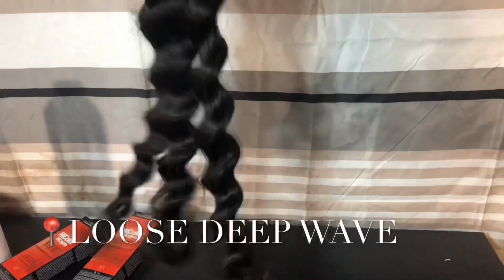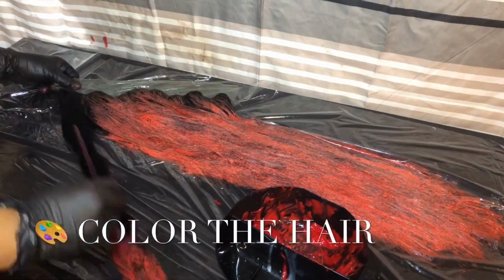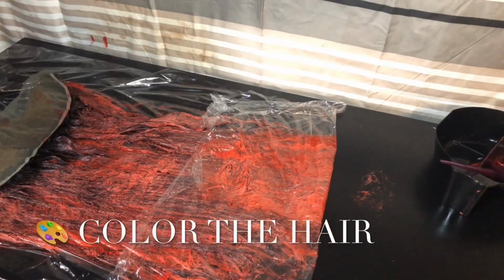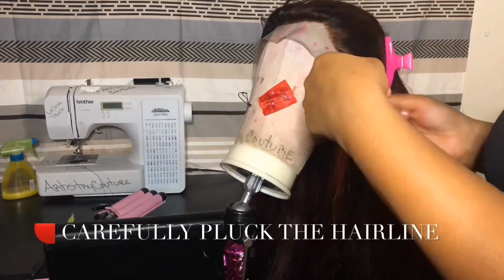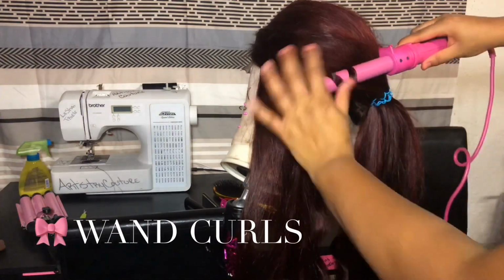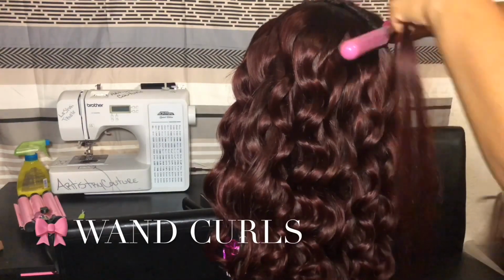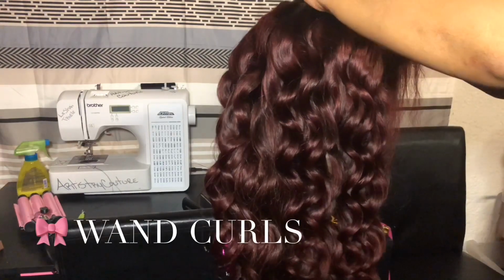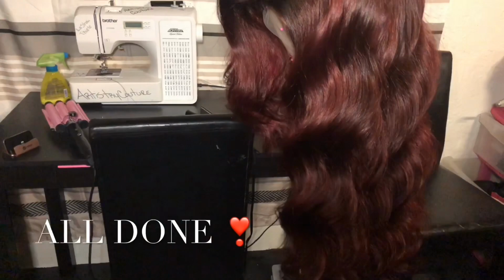WC112 | NO BLEACH COLOR BUNDLES AND FRONTAL WINE RED | + WAND CURLS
Welcome to WIG CLASS 112‼️ YOU DONT ALWAYS NEED TO BLEACH YOUR HAIR TO GET BEAUTIFUL COLORS!! I will be showing you how to get red hair no bleach‼️ AND WAND CURLS.

Hi EVERYONE LASHAI TRIELE here! Enjoy this video premiere of how i place my frontals on the cap from start to finished. Its the first step to my method of wig making.

PRODUCTS USED:

Canvas head

Sewing Machine
-SureLOck Thread ( WALMART OR JOANN FABRICS )
-Universal Needles ( WALMART OR JOANN FABRICS )

Available Wigs Online FOR SALE
Check my website to see whats in stock

I GO LIVE ON MY FACEBOOK PAGE ALOT
I ALSO DO PAID ONE ON ONE CLASSES!

Videos SHOT ON MY iPHONE X & are posted every Thursdays or Sunday!

Wig maker
How to make a wig on a SEWING MACHINE
HOW TO MAKE A FRONTAL ON A SEWING MACHINE
HOW TO MAKE A LACE CLOSURE WIG ON A SEWING MACHINE